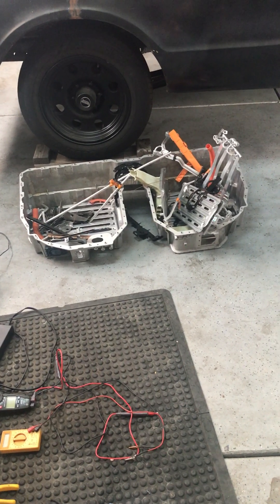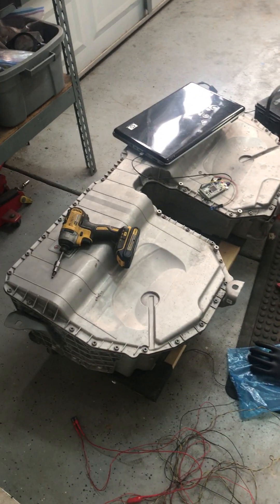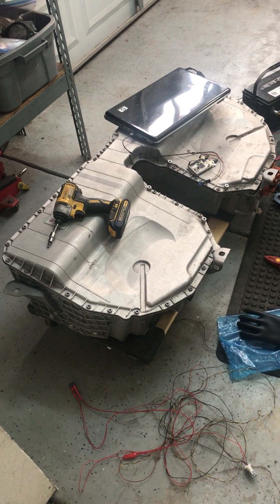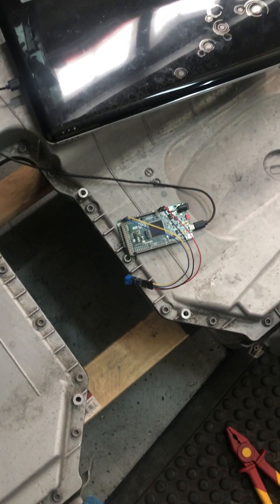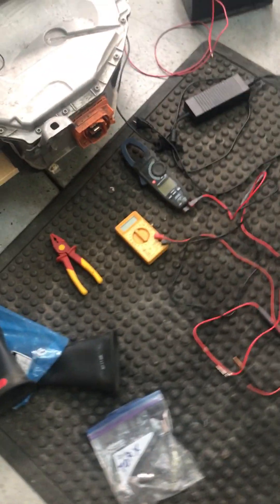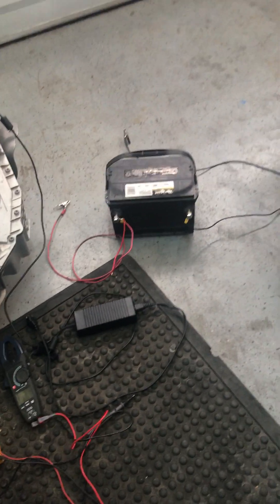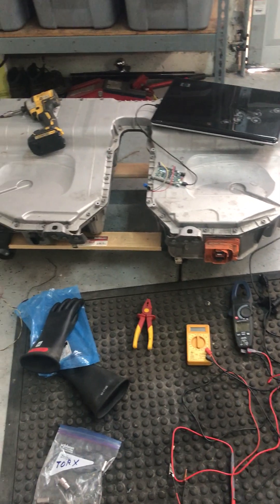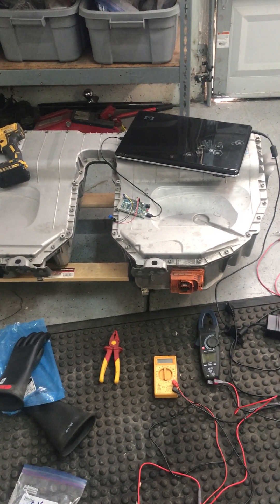BMW 530e Hybrid Battery Pack Arduino GitHub Safety Box CAN Bus Control